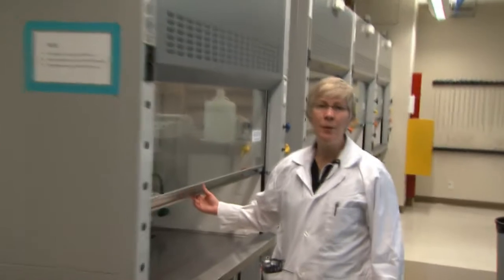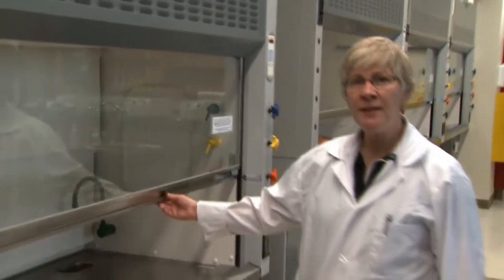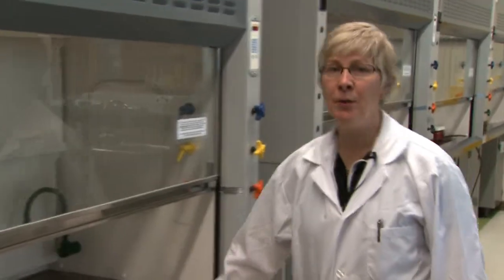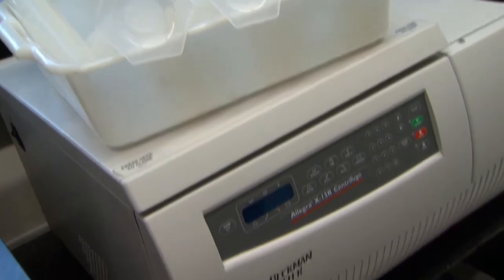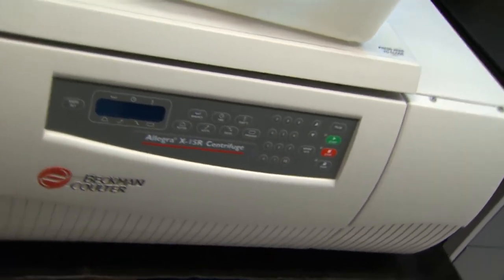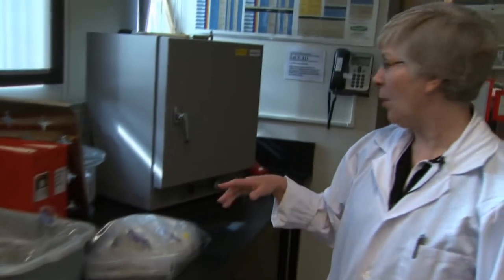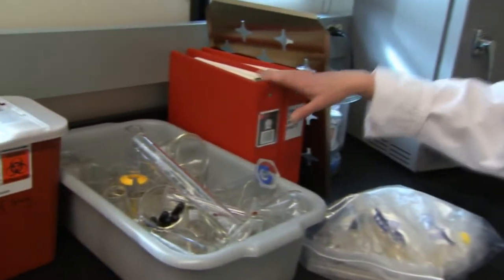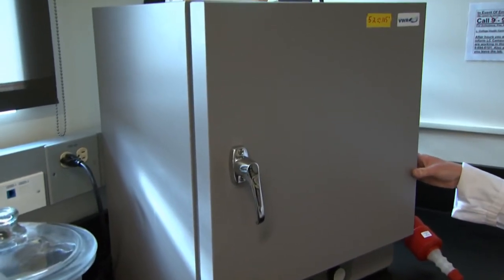Chemistry Lab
Edith Olson gives a tour through the Environmental Science Chemistry Lab at the Lethbridge College.